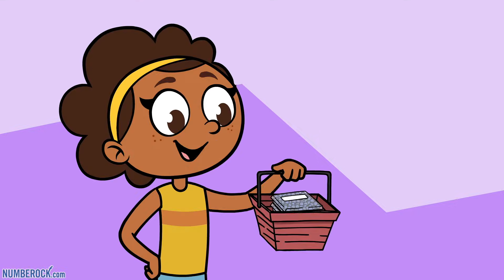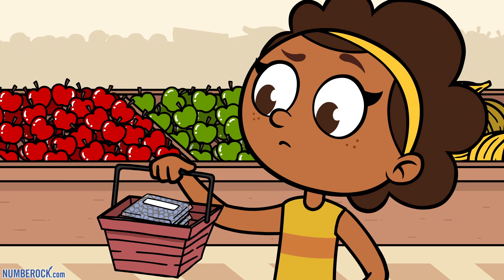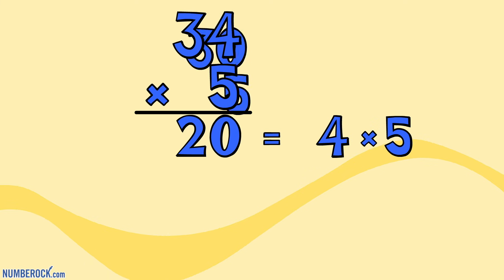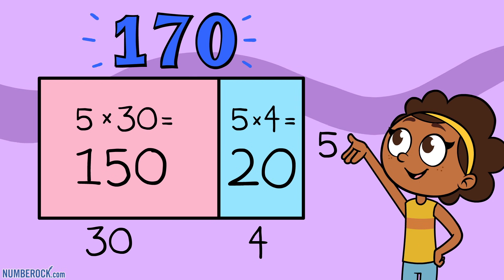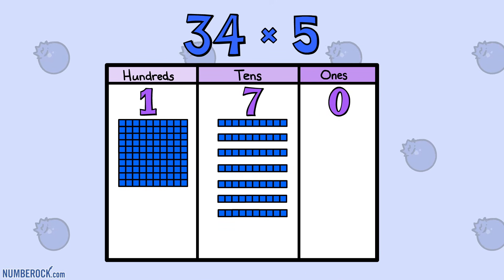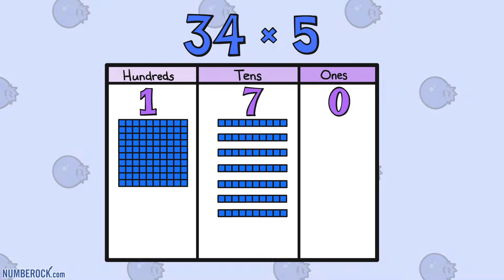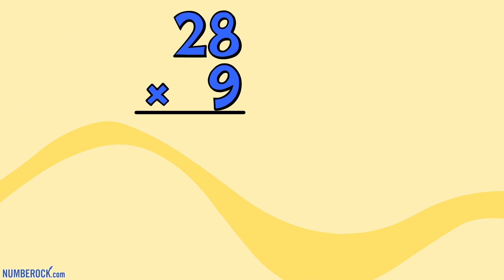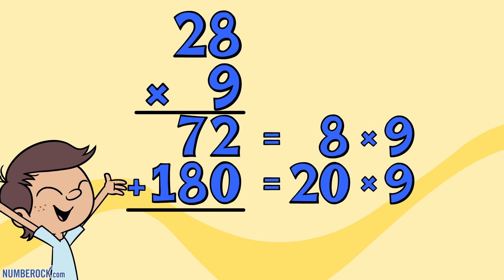2-Digit by 1-Digit Multiplication Song w/ Partial Products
Master 2-digit by 1-digit multiplication with this fun, engaging math music video! Perfect for 3rd and 4th graders, this lesson focuses on the partial products method and aligns with TEKS 3.4G and CCSS 4.NBT.B.5. Watch as we explore real-world multiplication word problems, using visual models, place value strategies, and step-by-step demos to build strong number sense skills.

In this video, we’ll break down the process of multiplying a two-digit number by a one-digit number, highlighting how to decompose numbers into tens and ones for clear, easy calculations. Discover how partial products come together to form the total product, and learn to check your work for accuracy. Whether you’re a teacher in search of standards-aligned content, a homeschool parent, or a student eager for fun math practice, this video provides a clear approach to mastering multi-digit multiplication.

Topics Covered:
• Partial products & place value
• 2-digit by 1-digit multiplication demos
• Common Core & TEKS alignment
• Engaging, real-life word problems